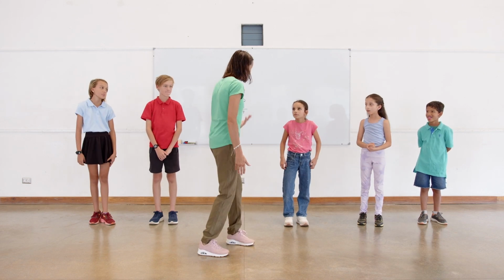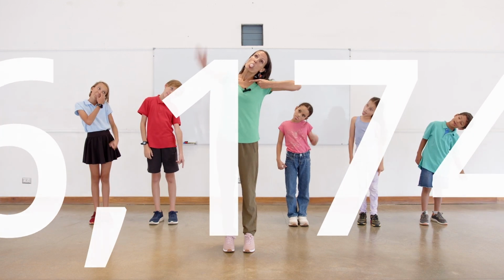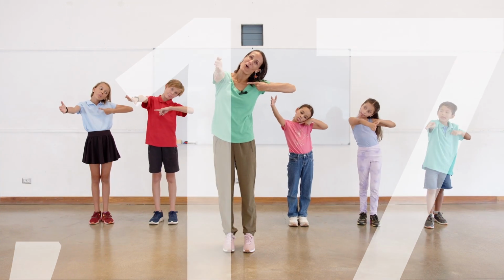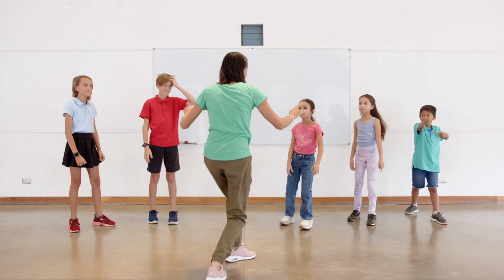In Constant Motion Explained - Kaprekar's Constant in a math dance called Dancing Digits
Welcome to "In Constant Motion - Kaprekar’s Constant," a short film showcasing my innovative Dancing Digits method. I'm Miranda Abbott, creator of Dance Equations and a grade 2 teacher in Costa Rica. This film demonstrates how Dancing Digits transforms math learning into a dynamic, kinesthetic experience. Inspired by the Indian hand calculation technique Chisanbop, this method helps students understand place value, enhance mental math skills, and discover mathematical constants like Kaprekar’s Constant. Watch as my students use movement to make math engaging and accessible.